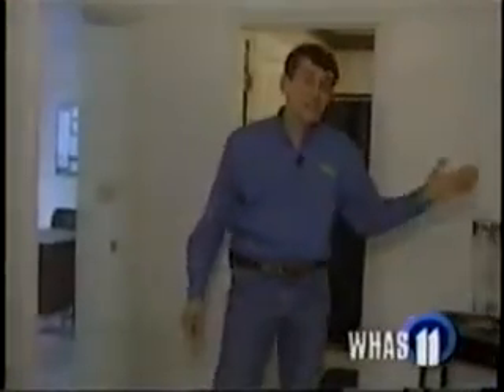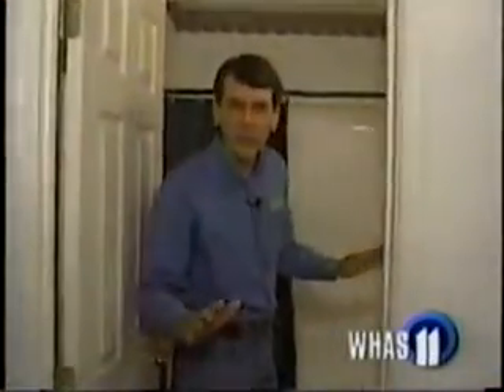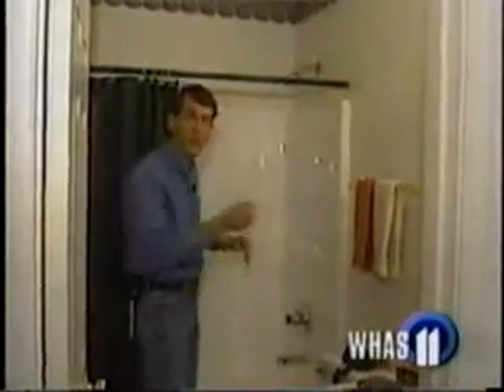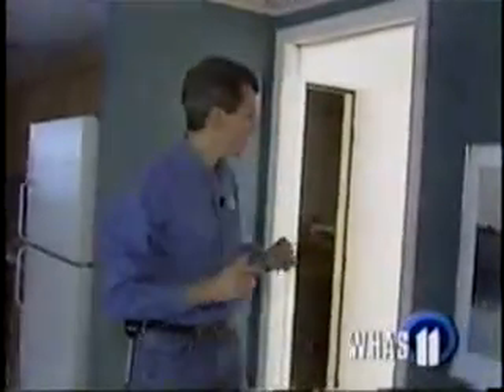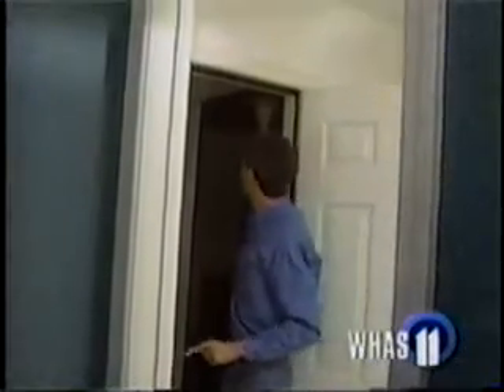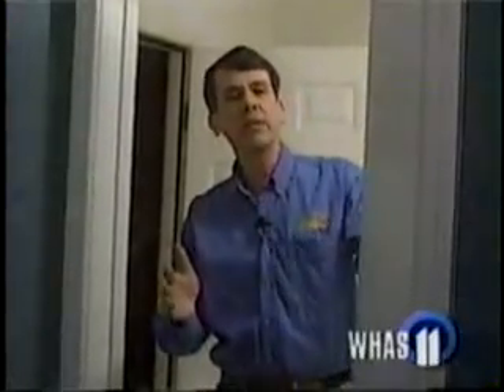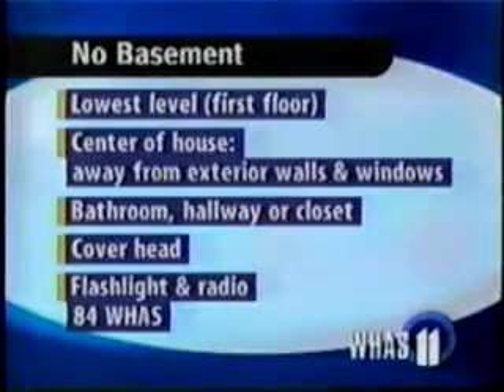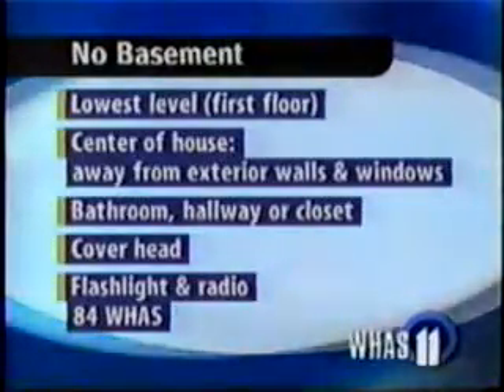WHAS-TV 1998: 3/23/98 Ken Schulz Tornado Safety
From 1998, WHAS-TV Louisville, KY meteorologist Ken Schulz examines tornado safety tips if you live in a house without a basement.